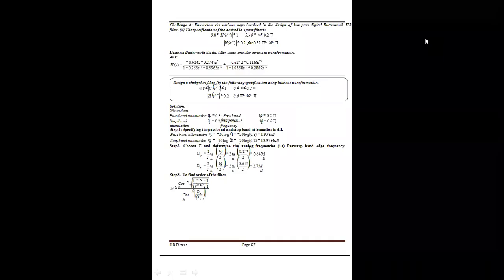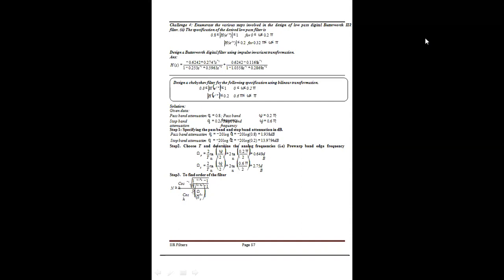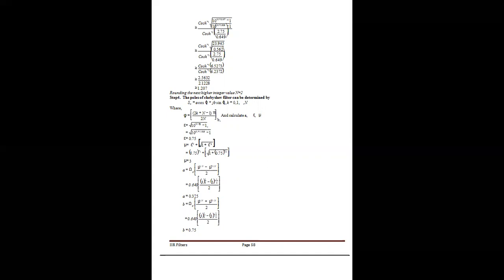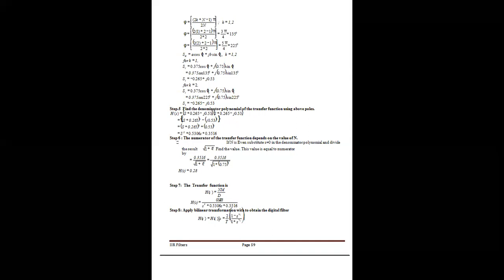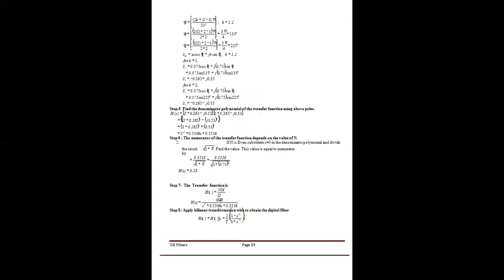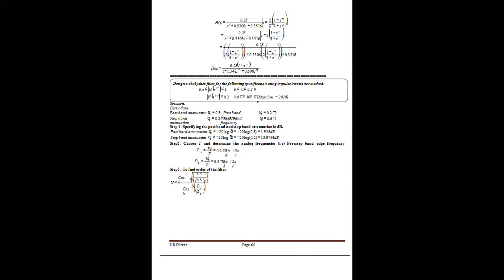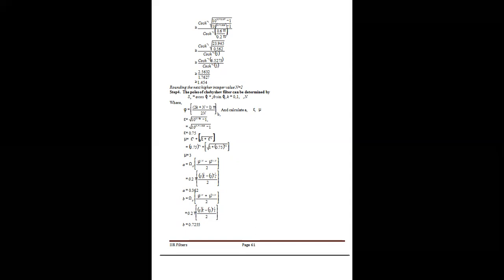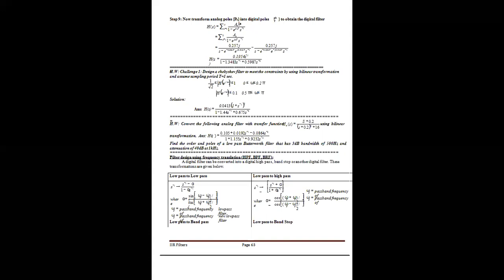MAMSE|DISCRETE SIGNAL PROCESSING|UNIT-2|IIR FILTER|PART-5